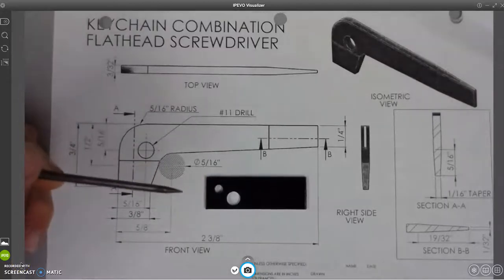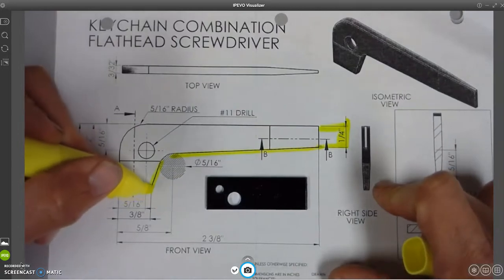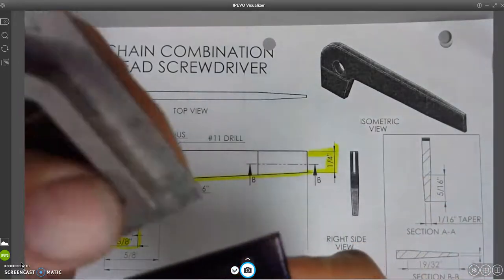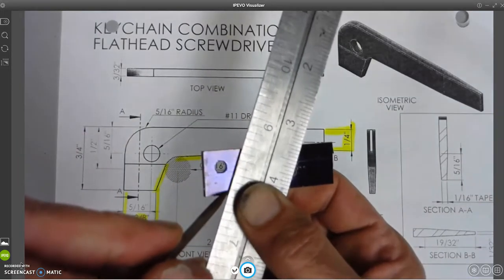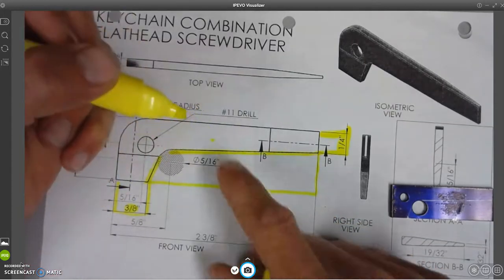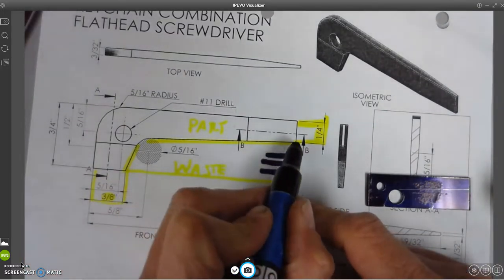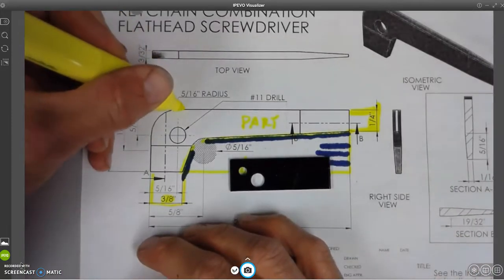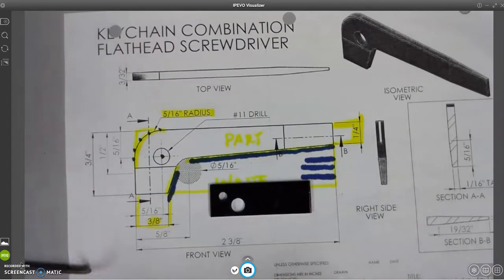screwdriver part 3 - hacksaw layout